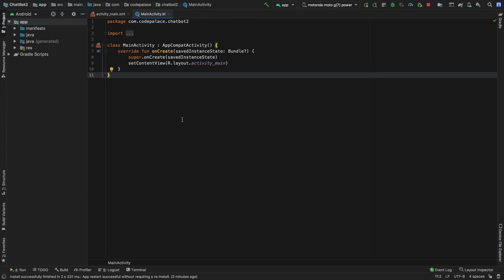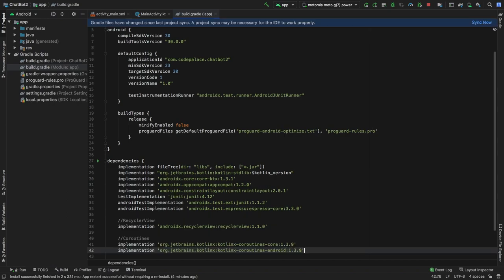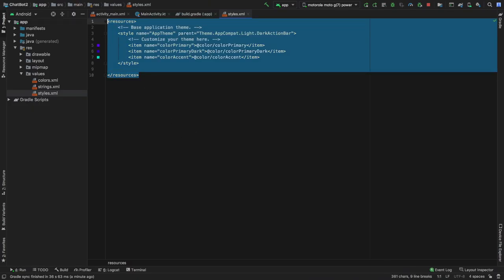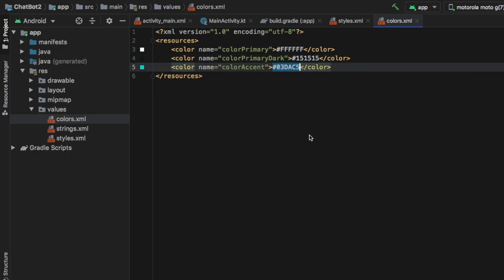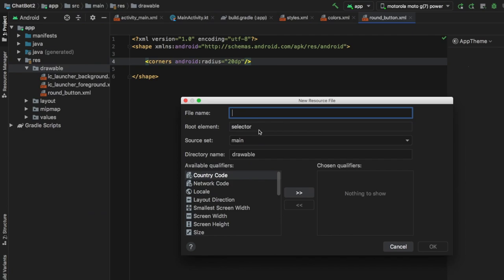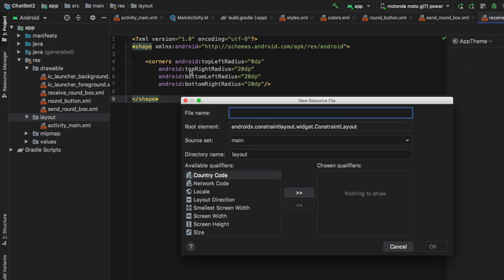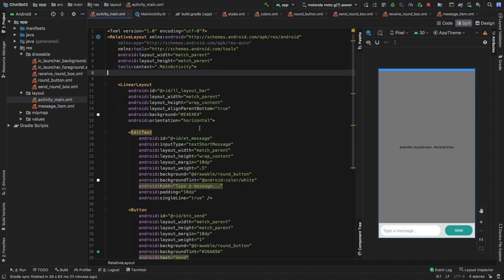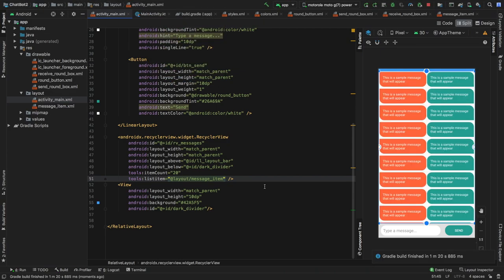Creating a Chat Bot app in Android Studio using Kotlin (Part 2: UI)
In this part we will be setting up the project's UI and adding a few dependencies. You can find the link for the Android Chat Bot down below.